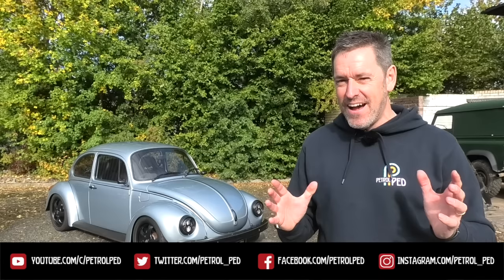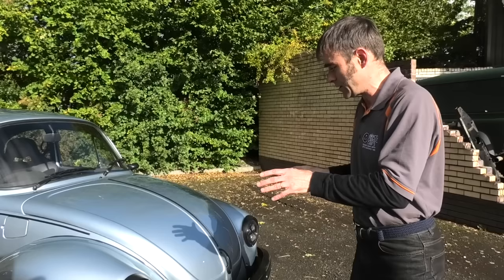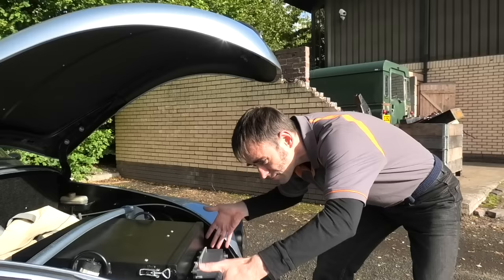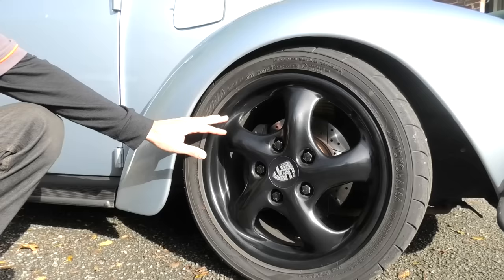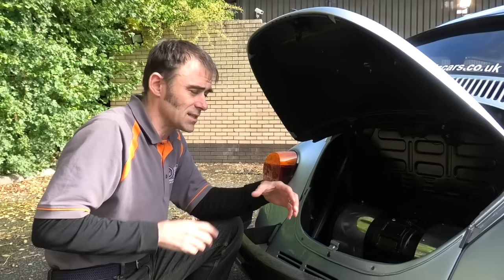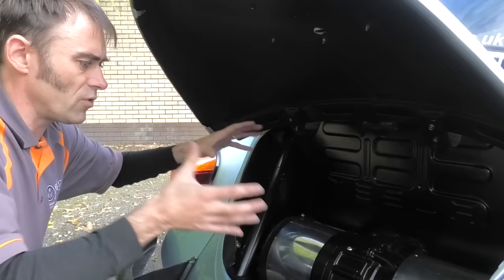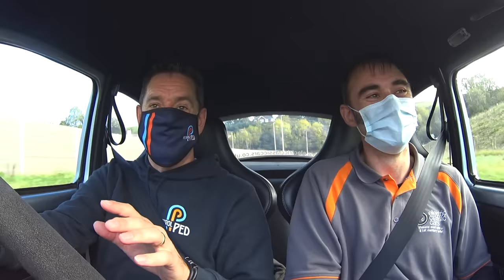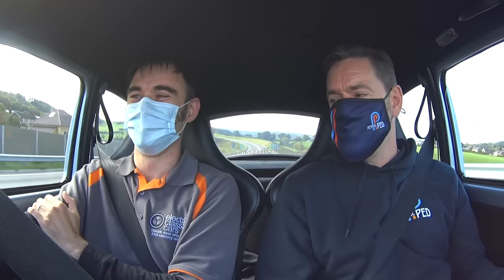*EPIC* 600hp 1000kg Tesla powered Beetle ! [In-Depth Review and Drive]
I have finally got my hands on this epic electric Beetle owned by Moggy, the genius behind Electric Classic Cars and the TV show Vintage Voltage. Who better to take us through a detailed walk around this incredible car and then I have my mind blown when we take it for a drive !